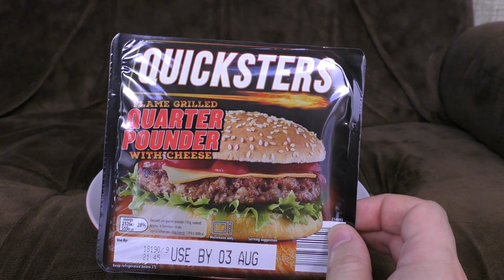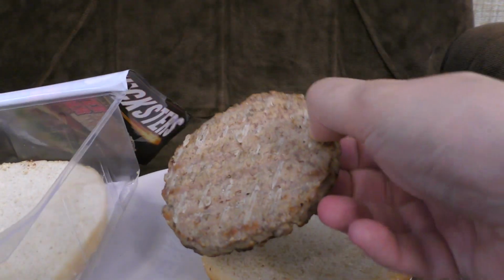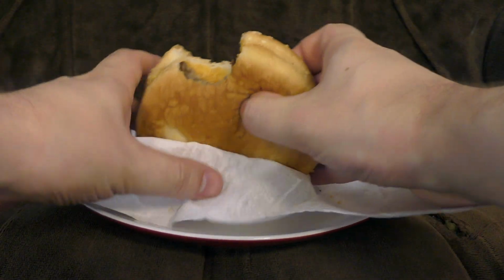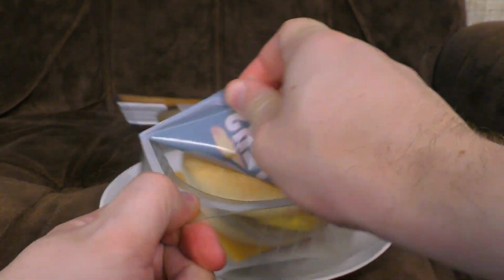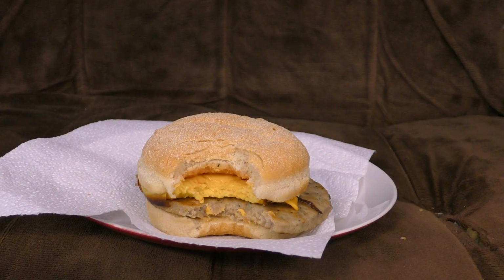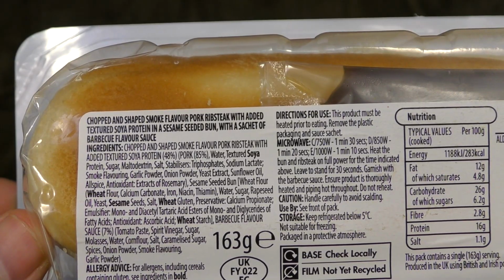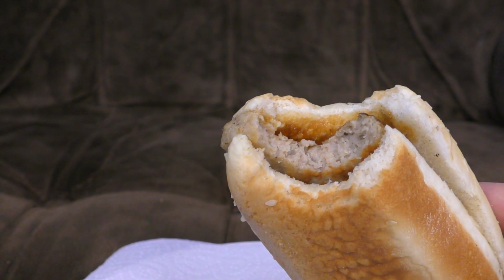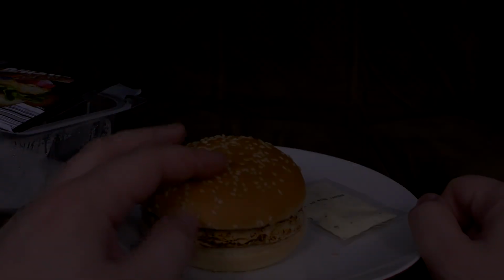Various Quicksters Microwave Burgers | Ashens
They're quick! They're easy! They're relatively cheap! They're not totally dreadful!
It's Quicksters microwave burger food things, fresh from the mighty Aldi. Spongey, sweaty and overly moist describes both them and the people who always sit next to you on buses in the summer. FOur varieties are on offer - quarterpounder, breakfast bun, BBQ rib and chicken burger.

Seriously though folks - if you're going to eat these then do put the buns in a toaster for 20 seconds or so rather then let them moisten up in the microwave. But better still, make a quick snack yourself from fresh ingredients that'll taste better, cost less and be better for you.